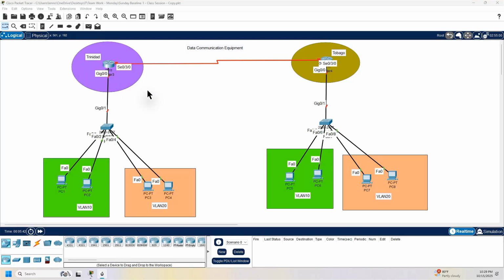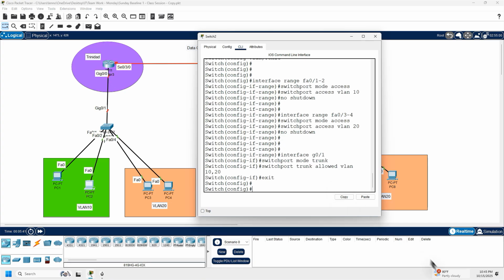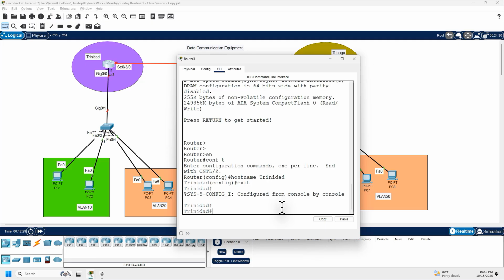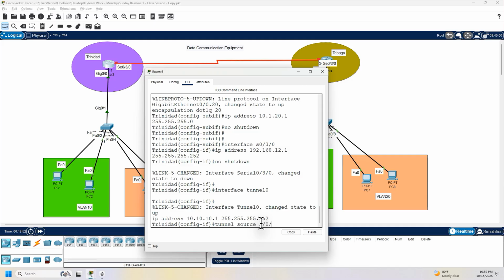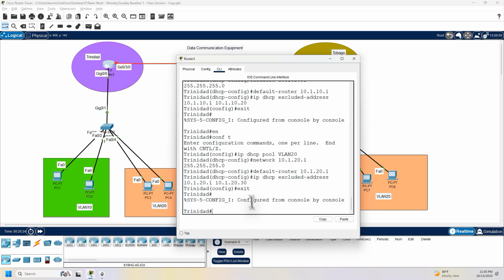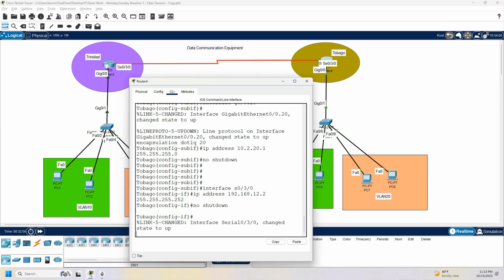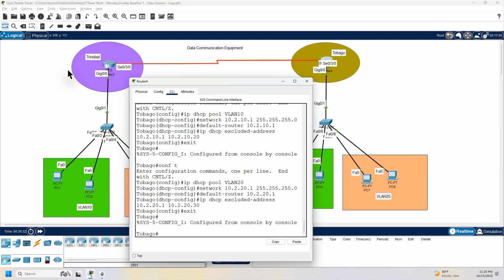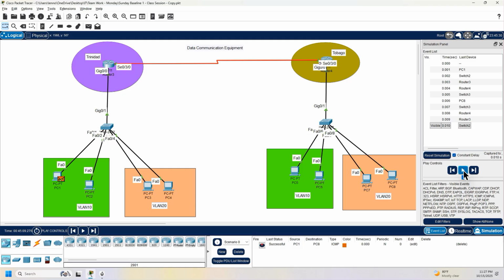Lennox Roberts Point to point GRE tunnel with the expectation of pushing VLAN